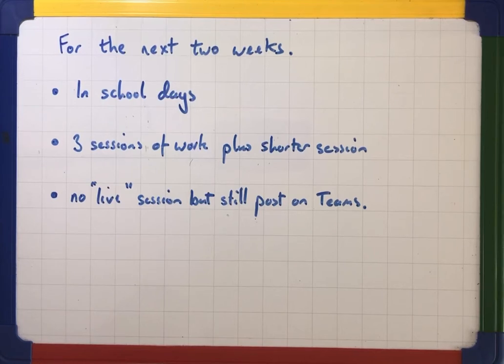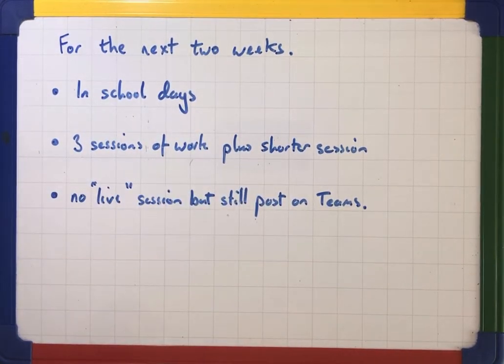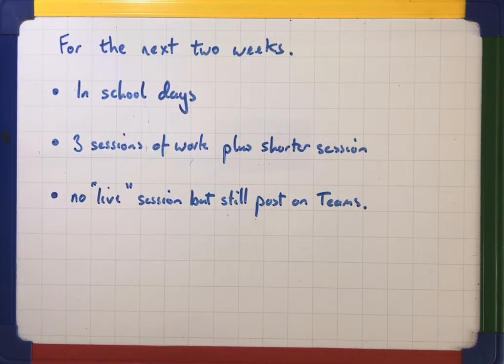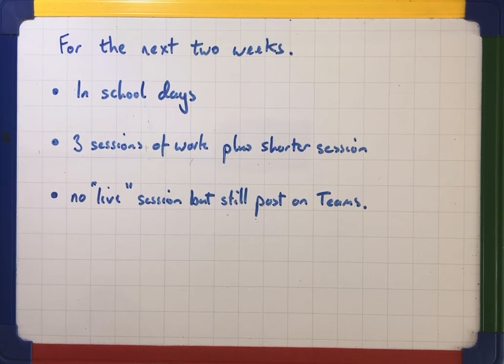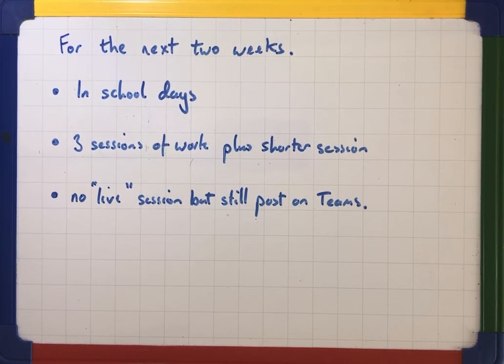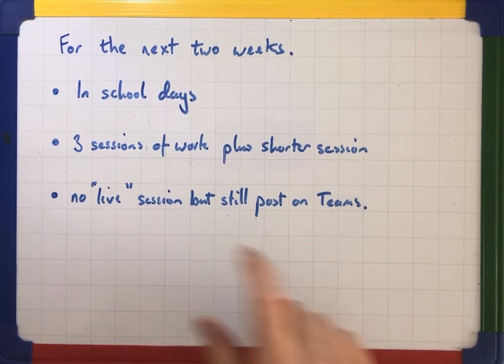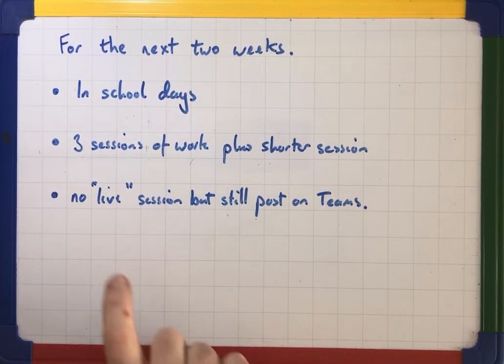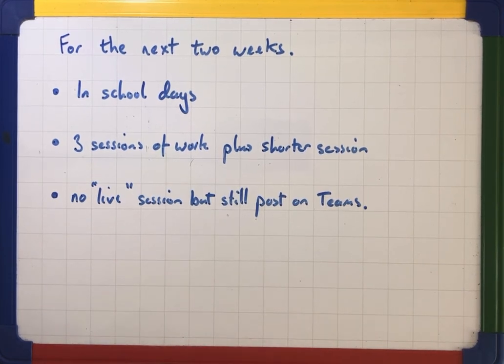Higher last two weeks of term